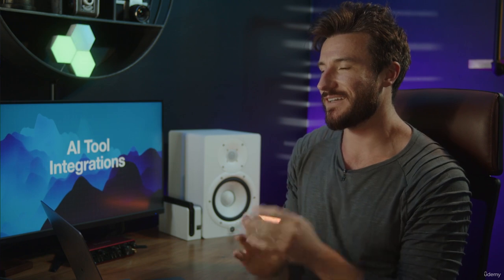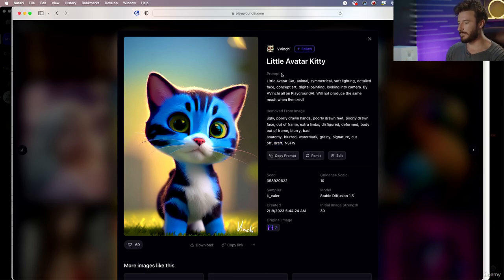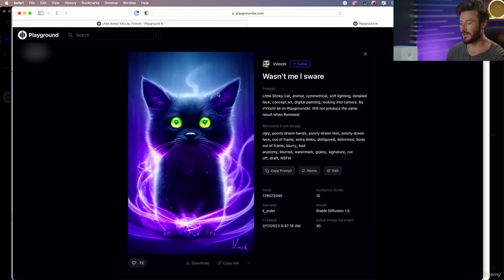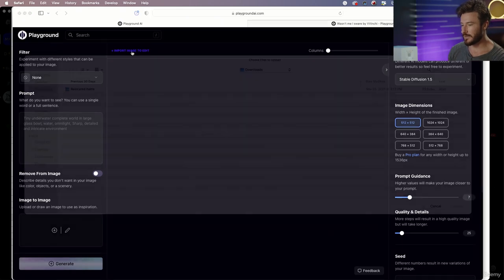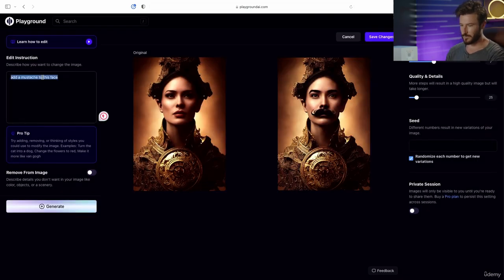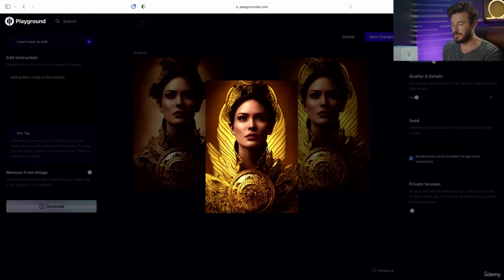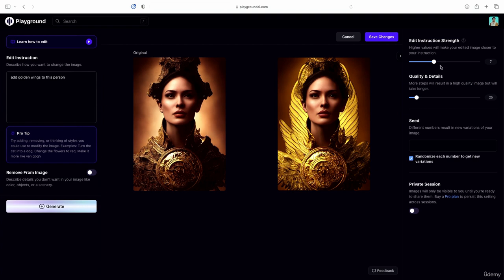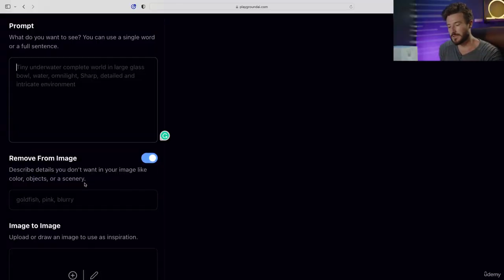Playground AI Use AI to Edit Like Photoshop | ChatGPT Complete Guide: Learn Midjourney, ChatGPT 4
1. ChatGPT: Fundamentals and 150+ Prompting Ideas for ChatGPT
2. ChatGPT: Simplify Complex Information, Prompt Engineering, and 17 Page Prompting PDF
3. ChatGPT: Content Creation, Social Media, Copywriting, SEO, and Video Scripts
4. ChatGPT: Quickly Learn, Research, Prepare for Job Opportunities, and More
5. ChatGPT: Code Generations, Algorithms, Debugging, and Documentation
6. Midjourney: Setup, Settings, Workflow, Commands, Prompting, and Stylization
7. Midjourney: Reiterating, Upscaling, Aspect Ratios, and Remixing
8. DALL-E 2: Website Interface, Layout, Prompting, Creating Variations
9. DALL-E 2: Inpainting, Outpainting, and Blending Multiple Images Together
10. Generative AI for Gigs, Side Hustles, Freelance, and Selling Items Online
12. AI Video: Create a Talking AI Avatar, Bulk Create TikToks, Reels, and Shorts
13. AI Photo: Make Your Photo Speak, AI Photoshop Replacement, and Remove Watermarks
14. AI Writing and Copy: Google Sheets, Automate Messaging, and Data Extraction
15. AI Music: AI Tool Integrations for Music Production and Google's AI Music Maker
16. AI Voice: Fix Any Audio Into Podcast Quality, Text to Voice, and Voice Cloning